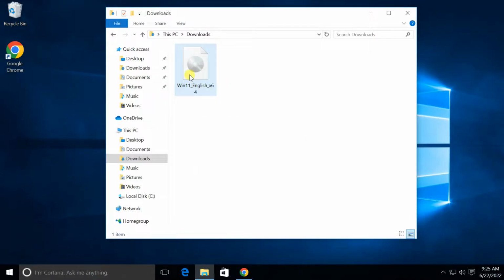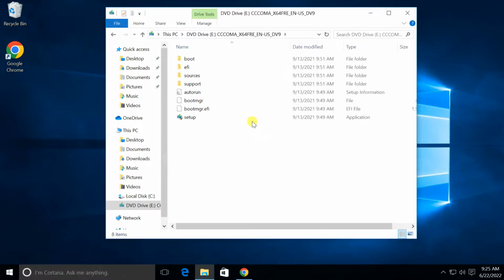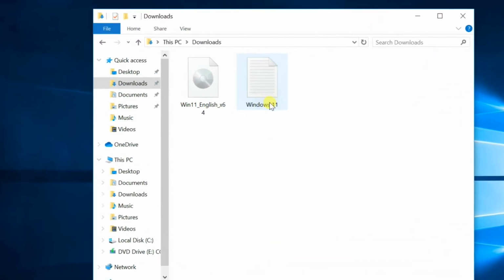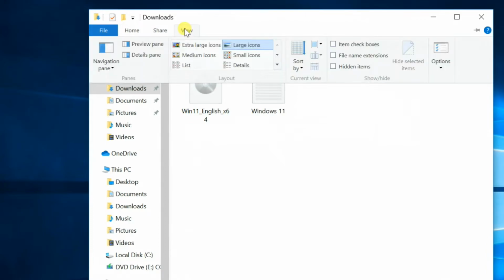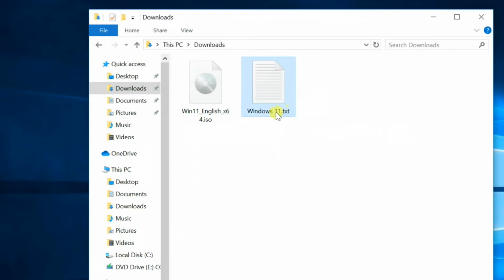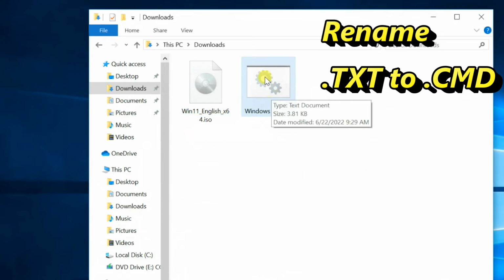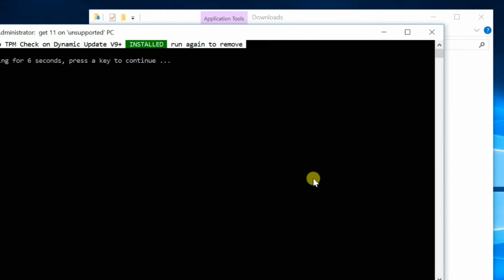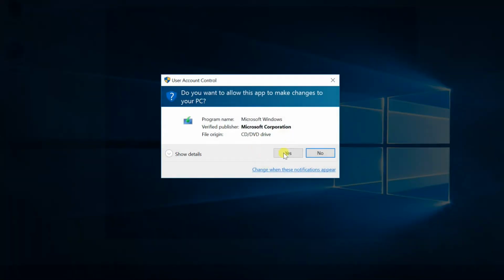Windows 11 Tutorials || Upgrade to Windows 11 Unsupported PC || Latest Method (Any Version)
Installing Windows 11 on a device that does not meet Windows 11 minimum system requirements is not recommended. If you choose to install Windows 11 on ineligible hardware, you should be comfortable assuming the risk of running into compatibility issues.

Your device might malfunction due to these compatibility or other issues. Devices that do not meet these system requirements will no longer be guaranteed to receive updates, including but not limited to security updates.